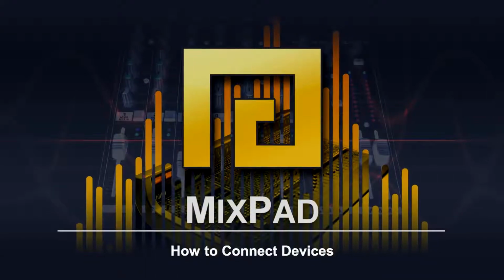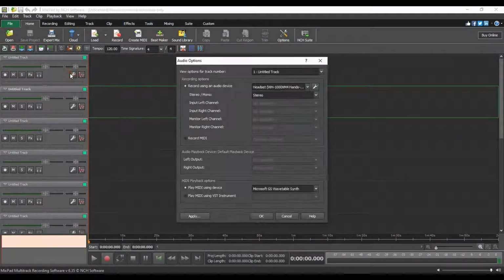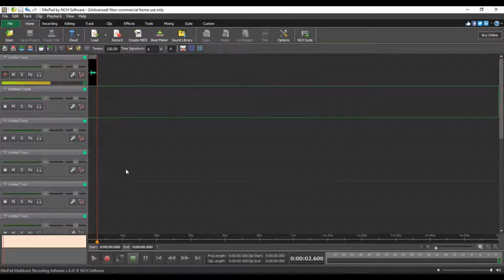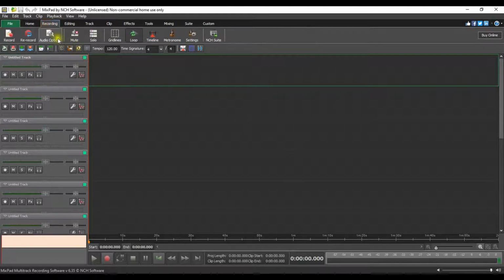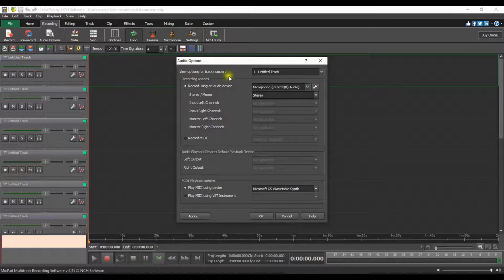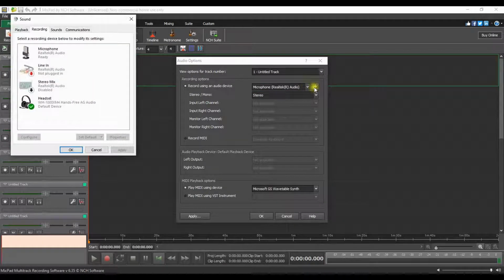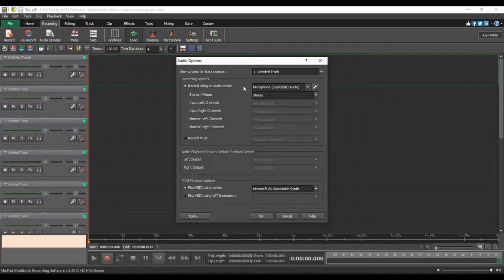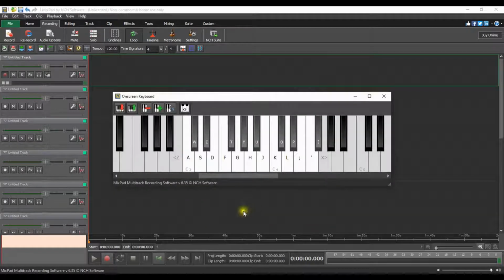09 - MixPad - Come collegare i dispositivi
Come collegare i dispositivi in MixPad.
Fai clic sul pulsante delle Opzioni audio nel controlli traccia a sinistra della traccia.
Seleziona il tuo dispositivo nelle opzioni di registrazione,
Fai clic su OK per salvare le modifiche.
Abilita la registrazione sulla traccia,
fai clic sul pulsante di registrazione in basso sullo schermo
per avviare la registrazione del dispositivo
Continua a guardare questo tutorial per più dettagli sulla
connessione di dispositivi a MixPad.
Per collegare il dispositivo a una traccia per la registrazione,
seleziona semplicemente la traccia
vai alla scheda Registra e fai clic sul pulsante Opzioni audio.
Puoi anche fare clic sull'icona a chiave inglese nei controlli della traccia.
Una volta aperta la finestra di dialogo delle opzioni audio,
puoi selezionare il dispositivo nelle opzioni di registrazione.
Fai clic sulla freccia accanto al menu a discesa se hai più dispositivi collegati.
Ogni traccia può avere uno strumento diverso assegnatovi.
Clicca il pulsante a chiave inglese accanto all'elenco dei dispositivi audio
per aprire le proprietà per quel dispositivo e apportare modifiche.
Se stai usando un dispositivo MIDI,
seleziona il pulsante radio registra MIDI
quindi seleziona il dispositivo midi dall'elenco a discesa.
Consigliamo i dispositivi ASIO
per entrambe riproduzione e registrazione.
ASIO o Stream dell'input e output audio
è multi-piattaforma con protocollo di trasferimento audio multicanale.
Per ulteriori tutorial sul MixPad
visita l'indirizzo visualizzato sullo schermo .

Hai bisogno di aiuto con MixPad?